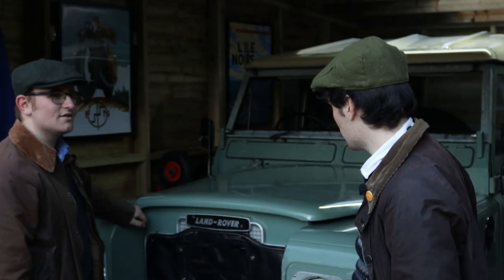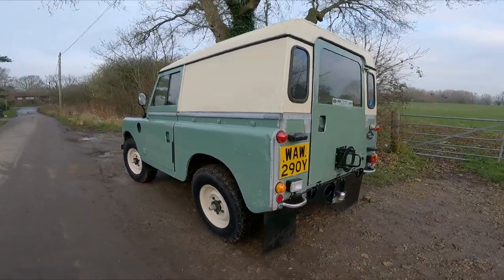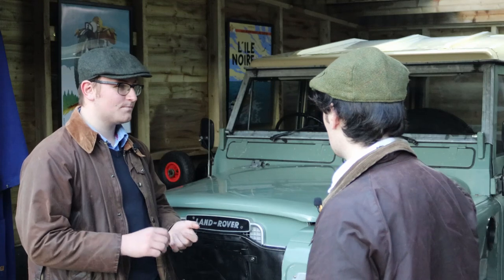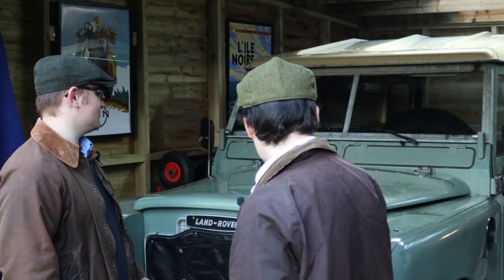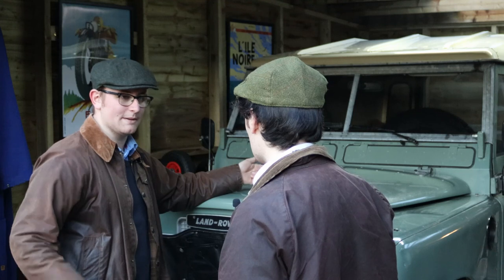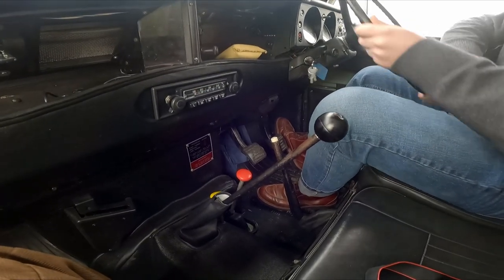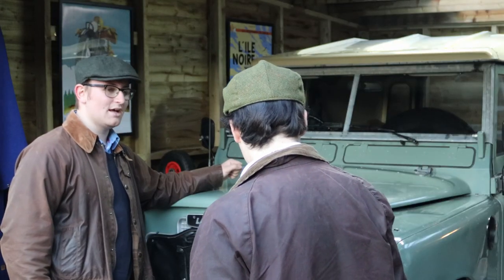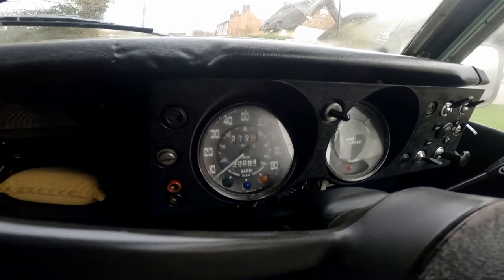Land-Rover Series III: The Farmer's Friend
In this video, we explore Jack's 1983 Series III Land-Rover. Join us for an over-the-bonnet chat discussing the ins and outs of this delicious diesel, and enjoy the scenery as we go for a drive around rural Buckinghamshire!

Do you have an interesting car you'd like to tell us about or even feature on our site?